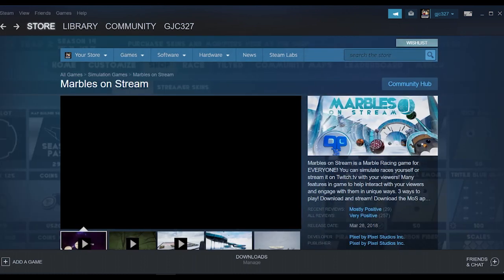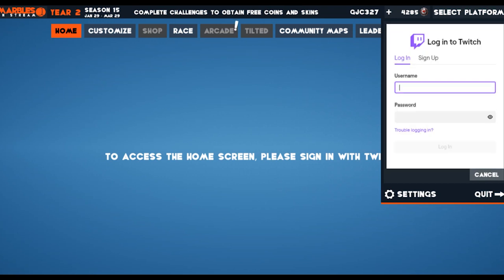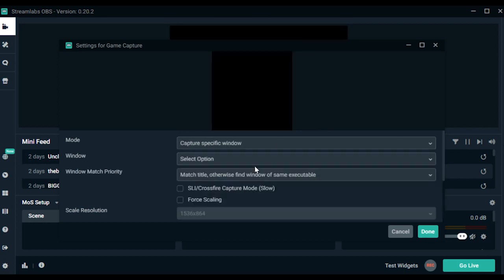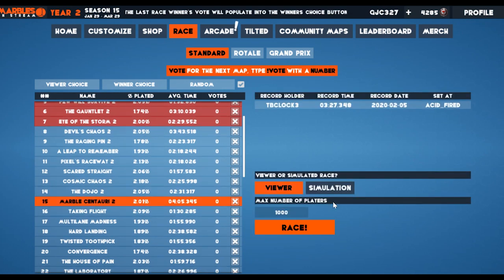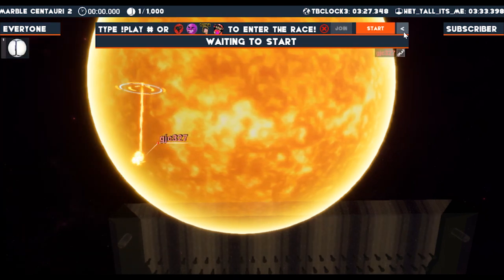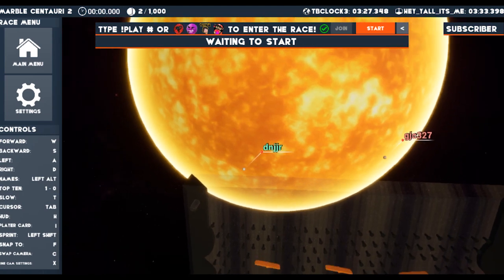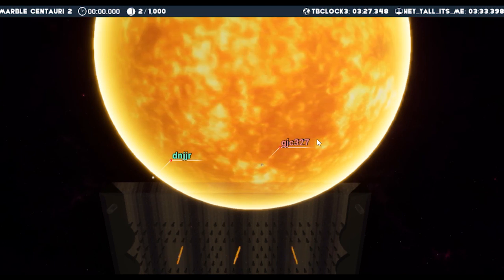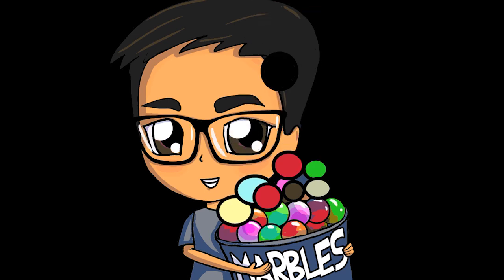How To Setup Marbles On Stream for Twitch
A tutorial on how to install and setup Marbles on Stream for Twitch
For Live help make sure to join the Pixel By Pixel Studios Discord: